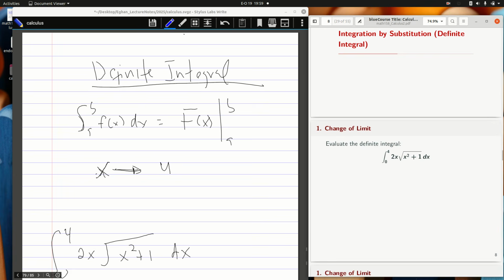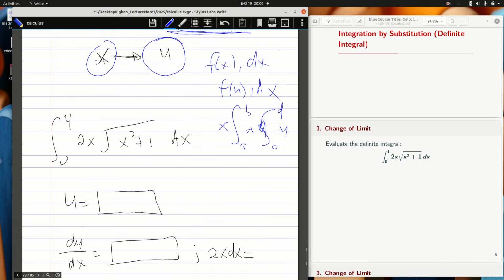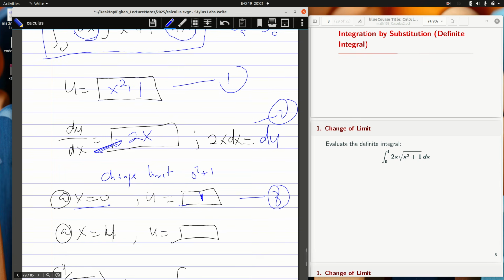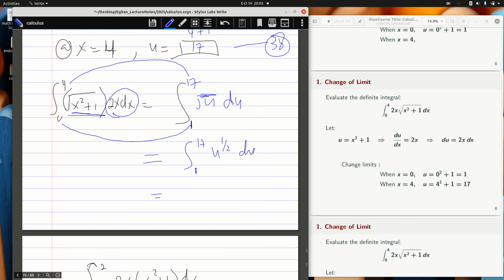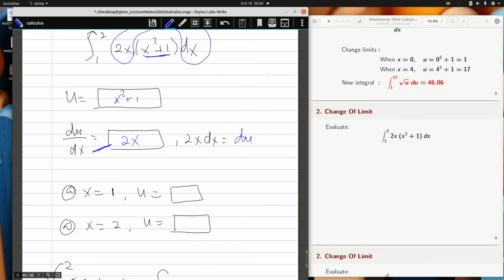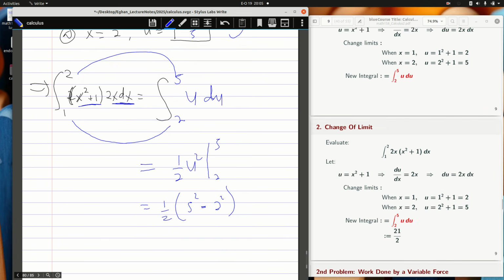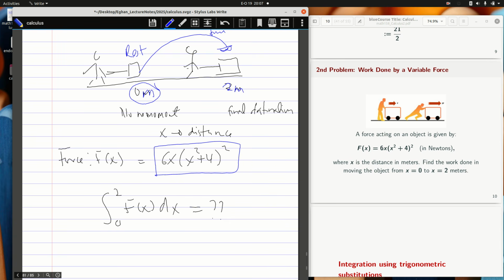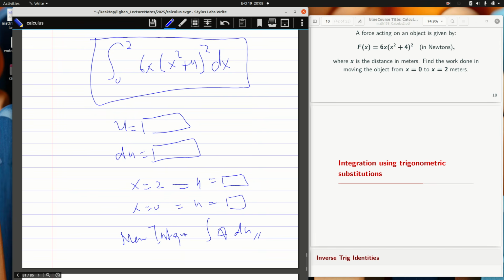11_Integration By Substitution Definite Integrals